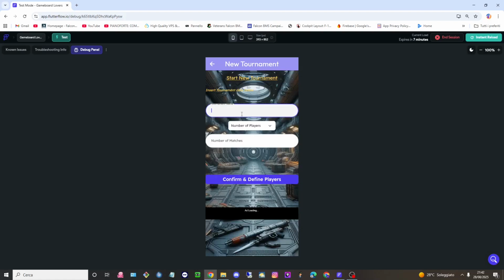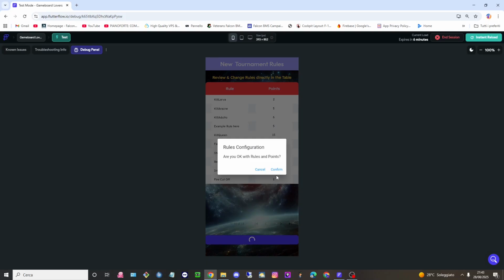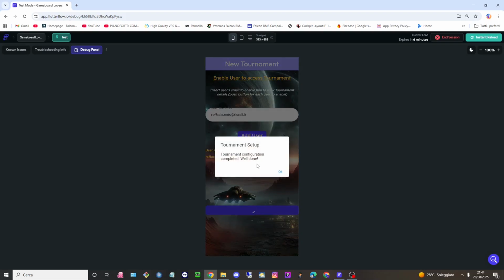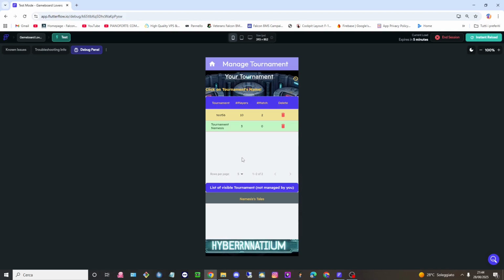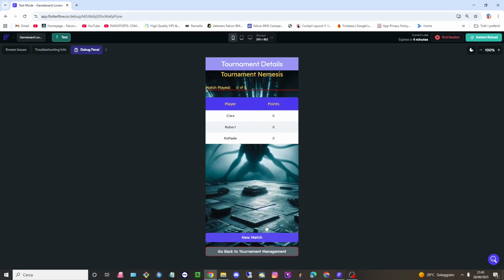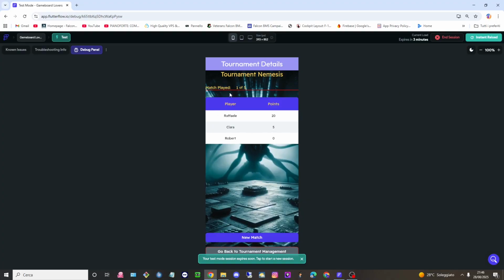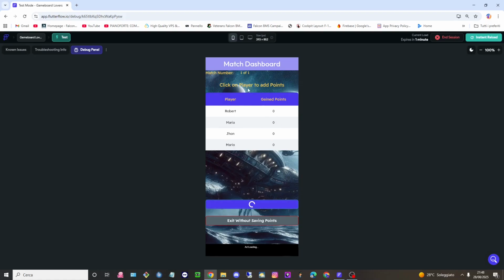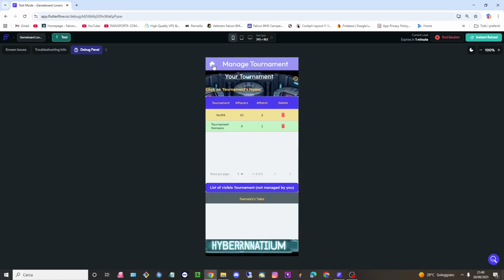GameBoardTournament v2 1 ENG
GameBoard Tournament App. An App to manage Tournament based on Nemesis Board game but can be used for all board/card game. :)